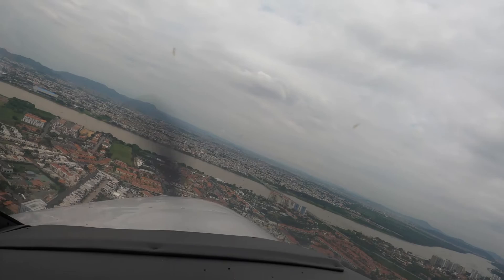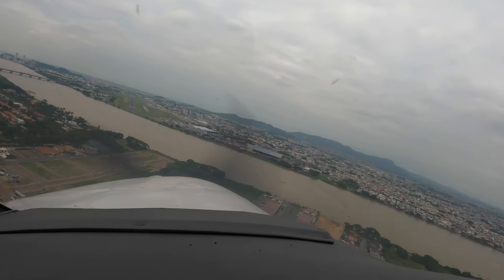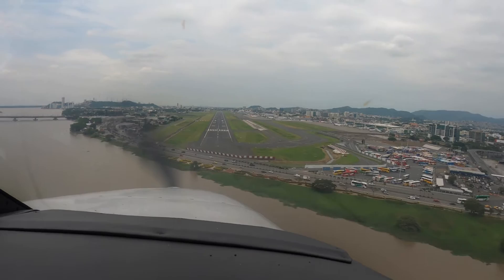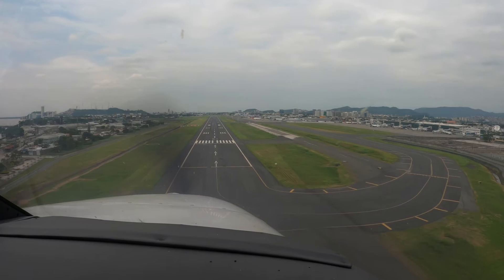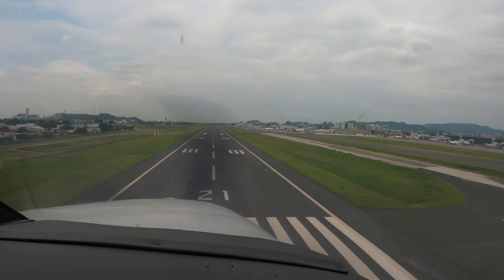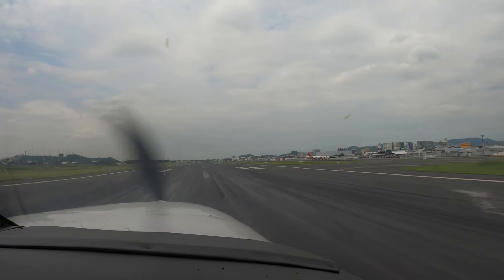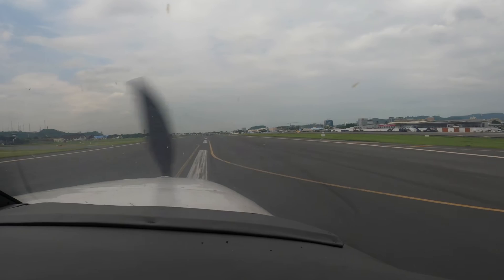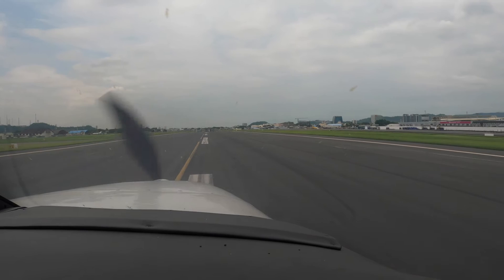A Normal Landing on Runway 21 at Guayaquil Ecuador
Ride along with Master Instructor Dick Rochfort on an in-aircraft demonstration of the techniques and procedures for a normal landing on runway 21 at Guayaquil EC in a G1000 equipped Piper PA46 M350. Dick encourages the use of proper call-outs and well documented, disciplined procedures to ensure the safety of every flight. Dick Rochfort is a full-time pilot trainer specializing in the Piper PA46 M600, M500, Meridian and Mirage aircraft. He provides pre-purchase valuation, training, corporate service and expert witness services worldwide. You may view hundreds of additional videos and articles about flying the PA46 aircraft or contact Dick directly at - Fly Safely - Train Often